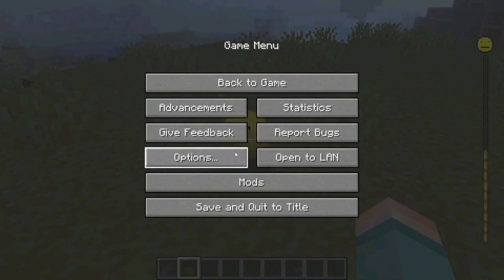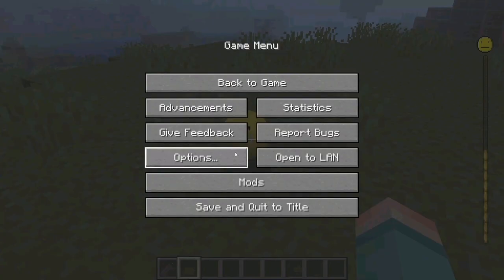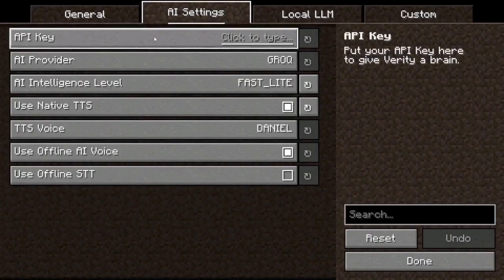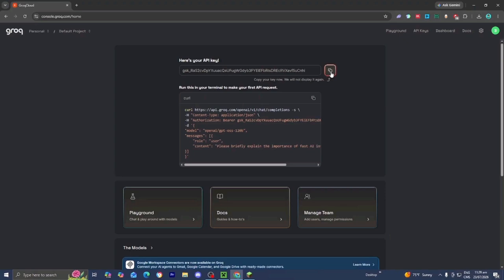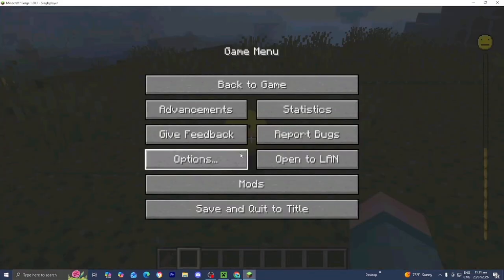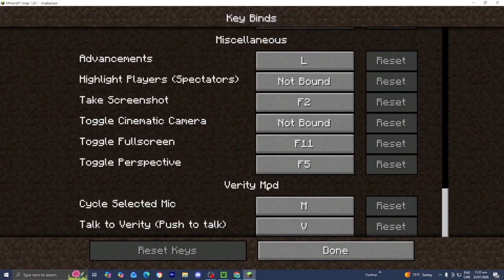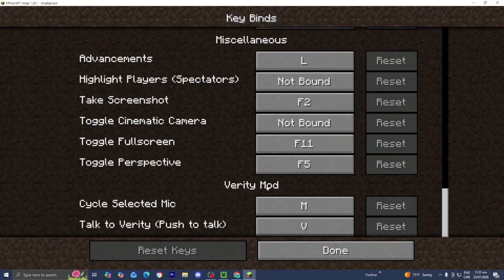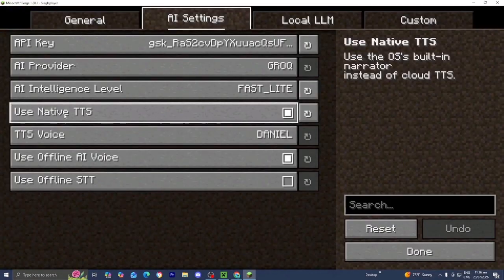How to Fix Verity Mod Not Working in Minecraft 2026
Is the Verity Mod not working in Minecraft? In this 2026 tutorial, I'll show you the latest working fixes to solve crashes, loading errors, compatibility issues, and installation problems. Follow these simple steps to get the Verity Mod working again on your Minecraft version. This guide covers Forge/Fabric setup, Java version checks, mod conflicts, and more.